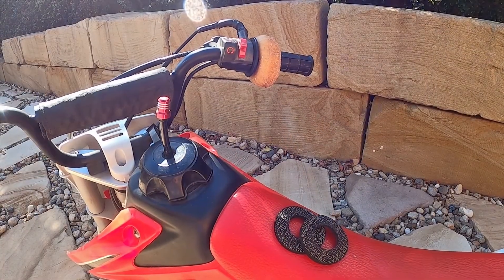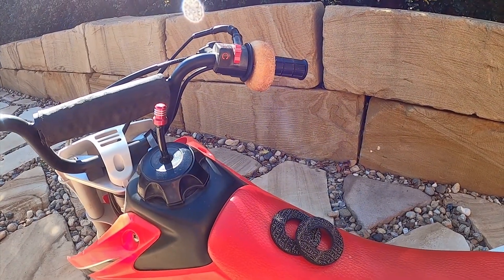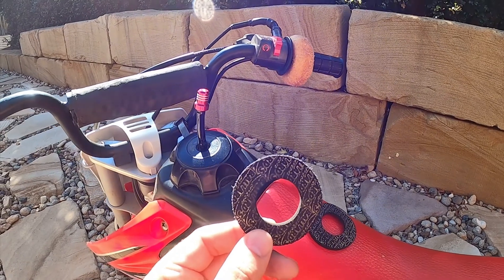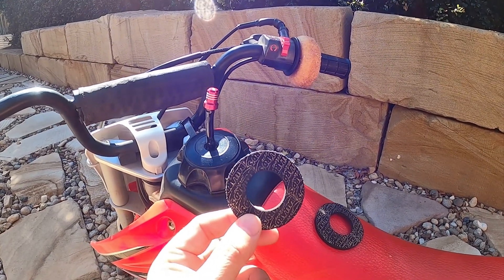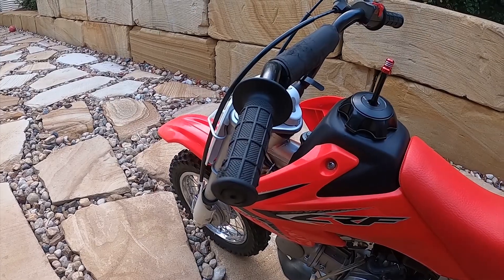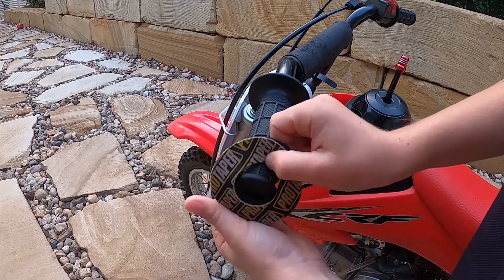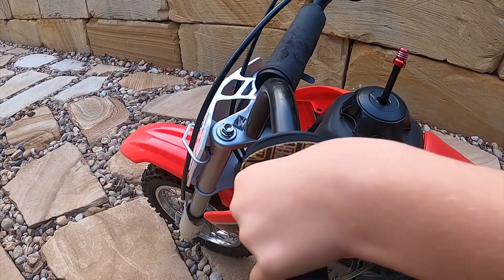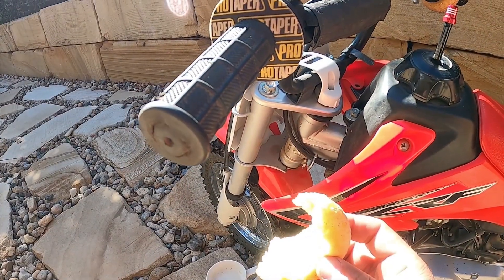Dirt Bike Gear Review: Grip Donuts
What are they and should I buy them?

Check out our short review video on grip donuts for your dirt bike.  Whether they are for yourself or your kids, they are well worth the small cost, and super easy to install.